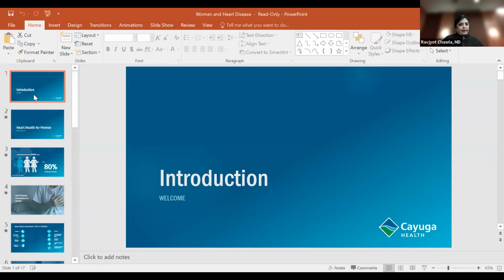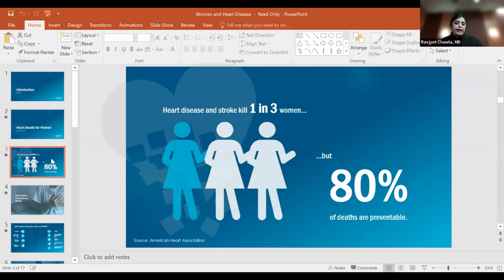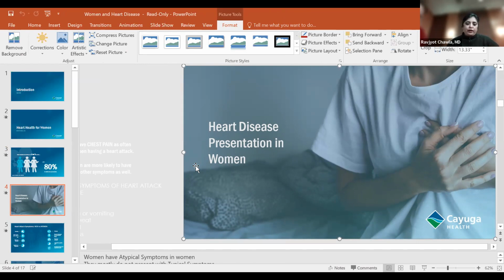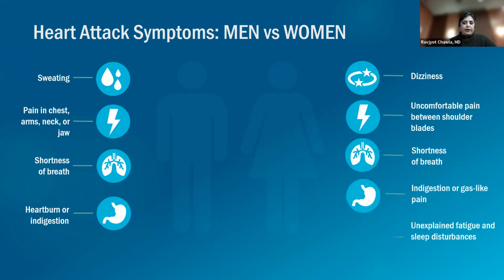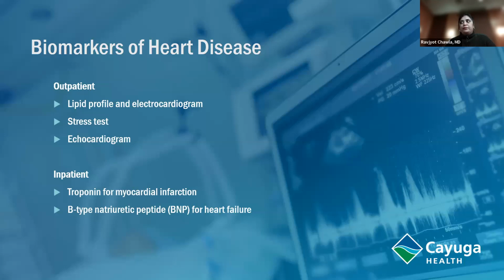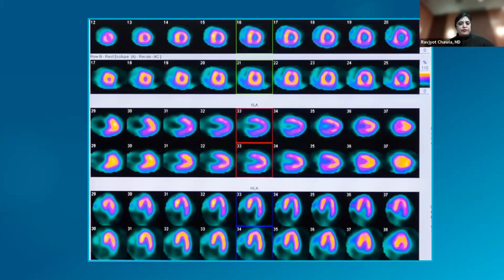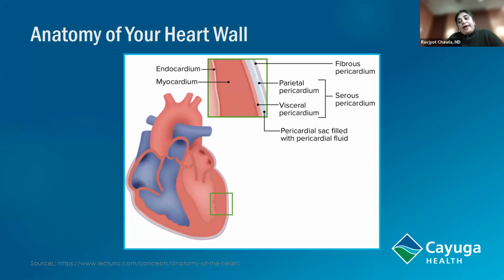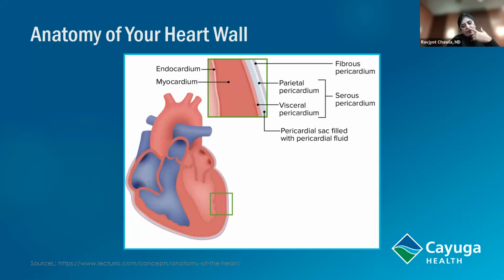Heart Health Seminar with Dr Chawla 2022